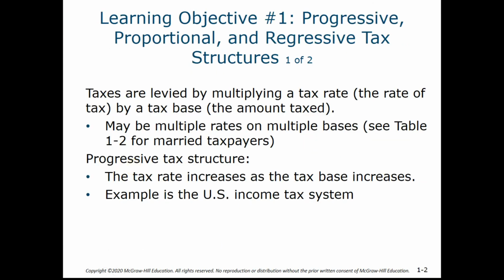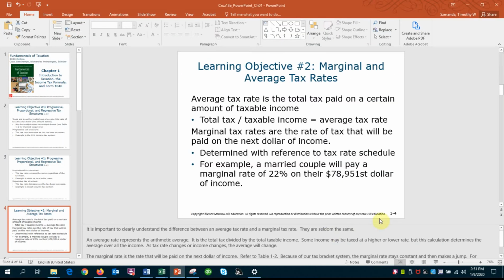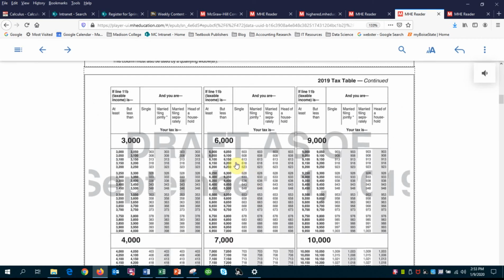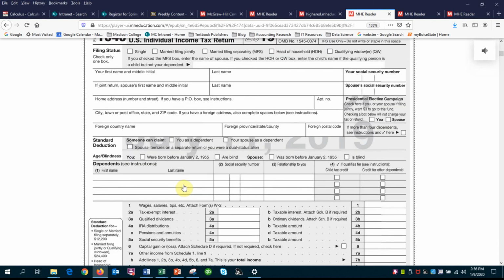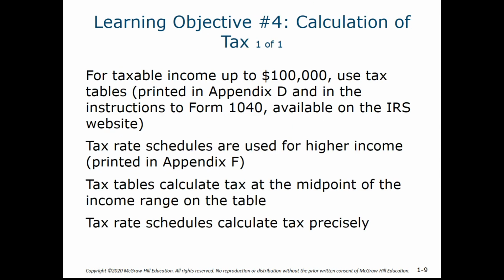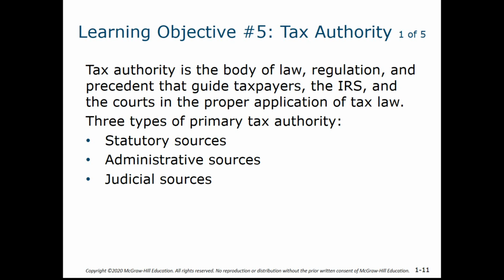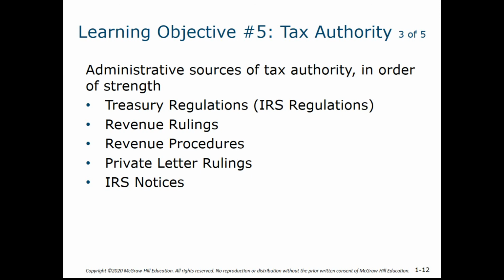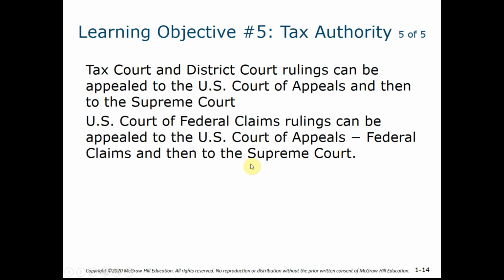BlackBoard Portfilio Course Video